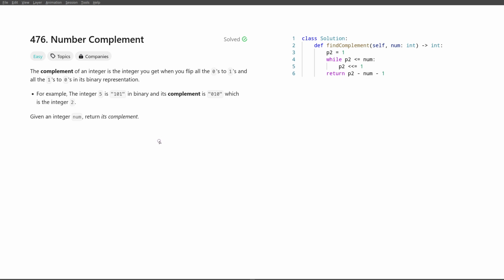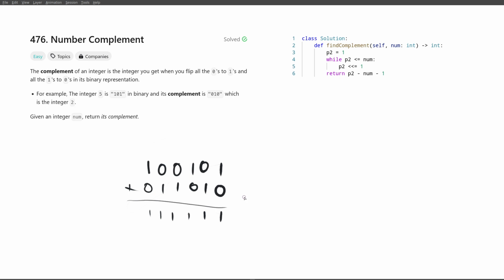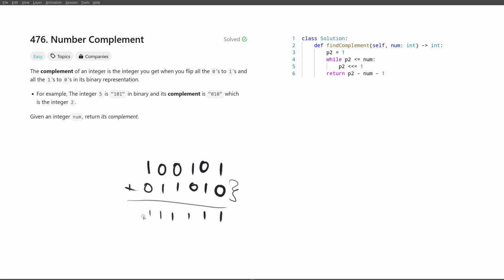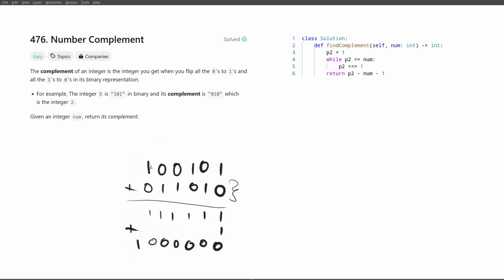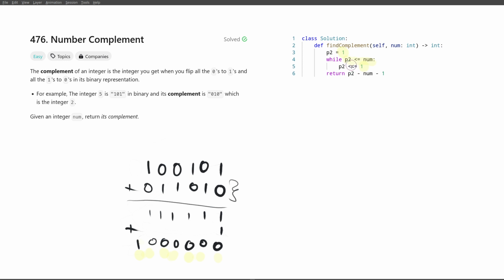[August 22, 2024, LeetCode daily] 476. Number Complement - Python, solution explained